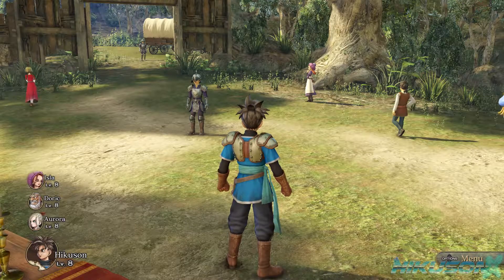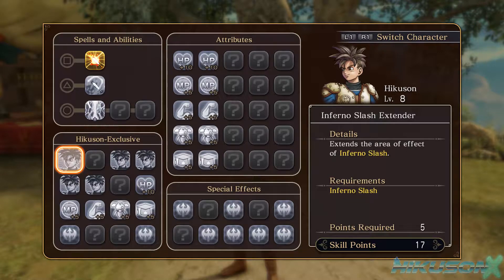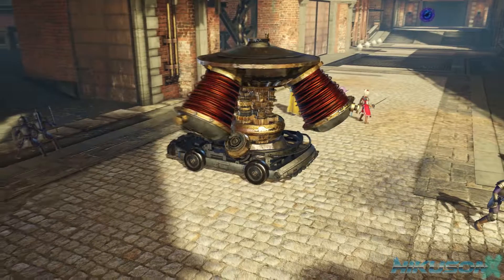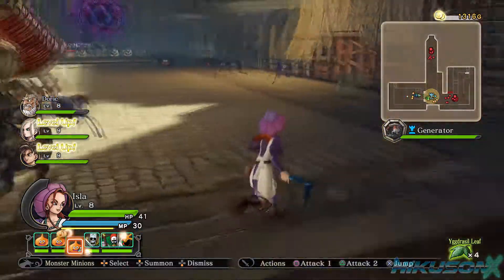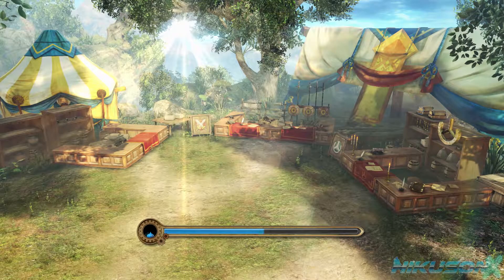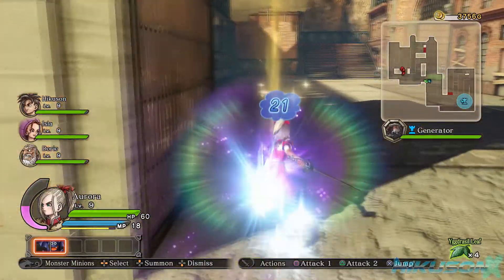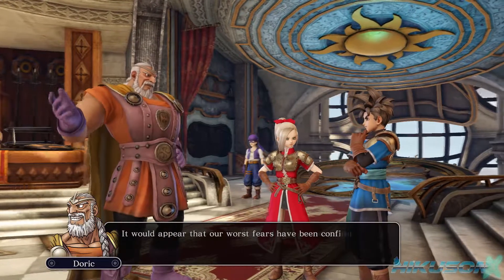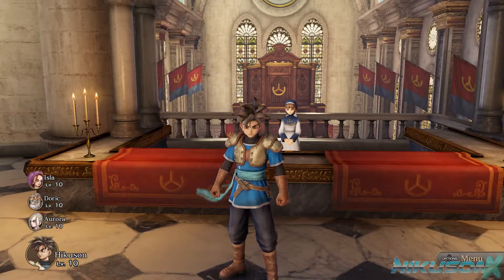Dragon Quest Heroes - Playthrough Part 3